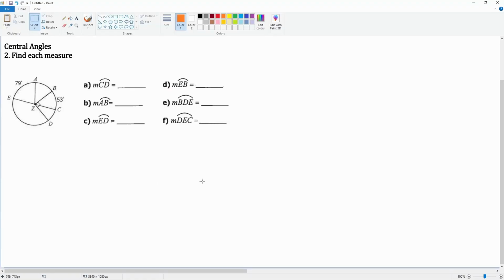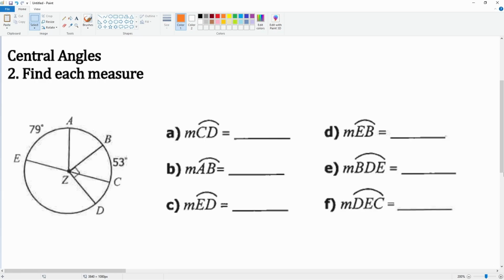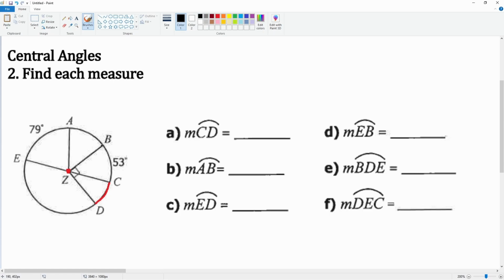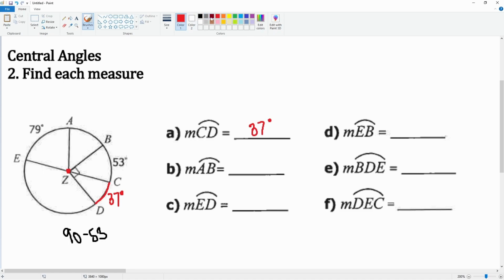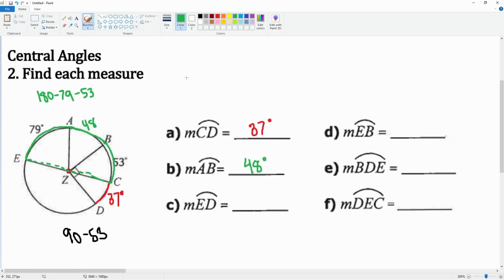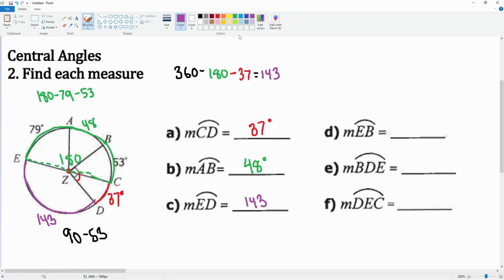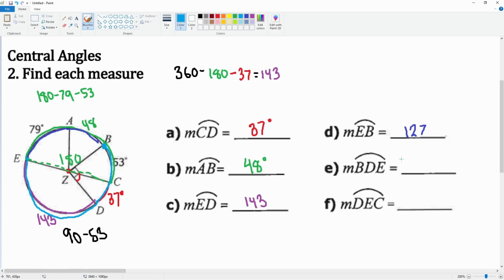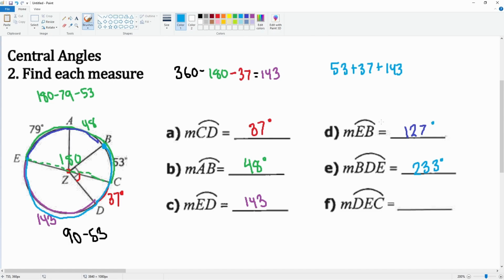Chapter 10 Problem 2 Central Angles and their Arcs